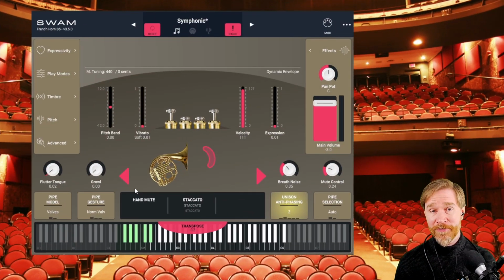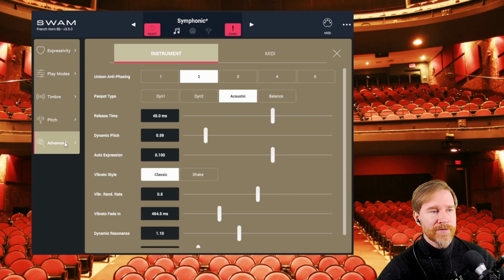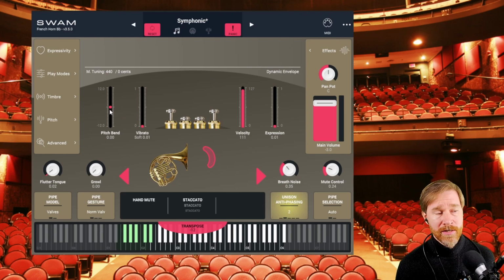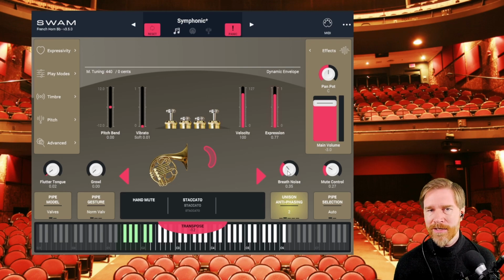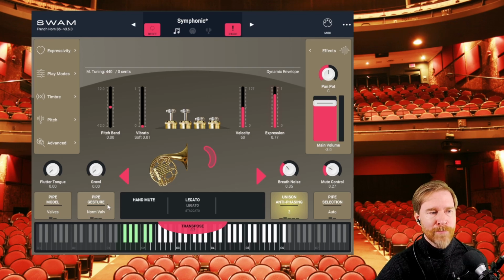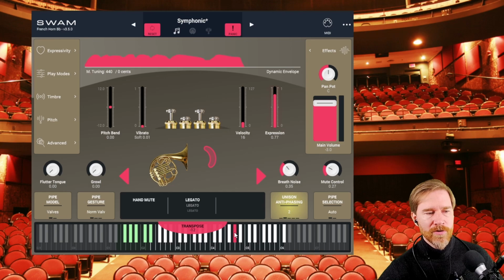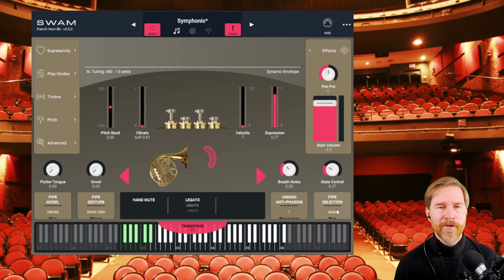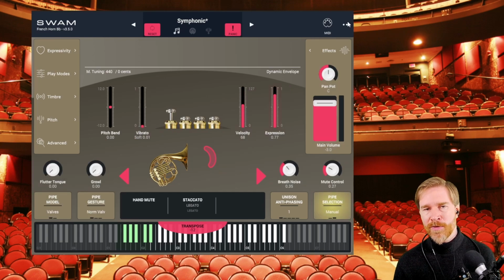SWAM Instruments + TEControl BBC2 — Physical Modelling Meets Breath Control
TEControl BBC2 — the breath controller that makes SWAM instruments truly sing.

What happens when you combine Audiomodeling's SWAM physical modelling engine
with the TEControl BBC2? The most realistic virtual wind and brass instruments
you've ever heard.

SWAM instruments respond to breath, tonguing, and embouchure — and the BBC2
delivers exactly that data in real time. Together they're the combination that
makes even professional wind players do a double take.

Perfect for:
✔ EWI and wind controller players expanding into virtual instruments
✔ Composers wanting ultra-realistic brass and woodwind mockups
✔ Saxophonists, flautists and trumpeters performing with synths